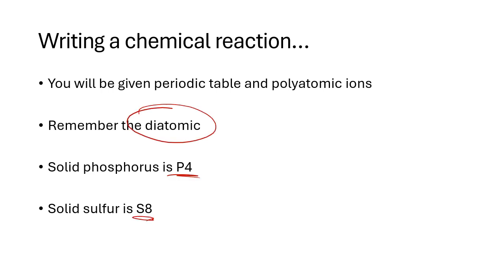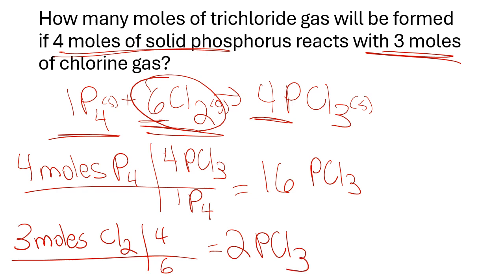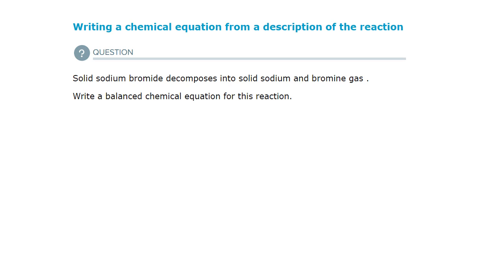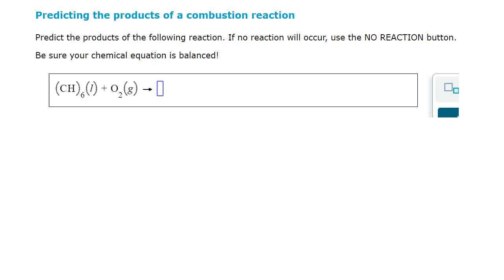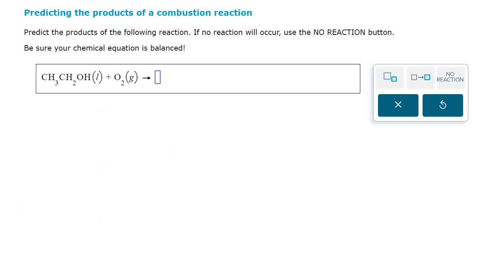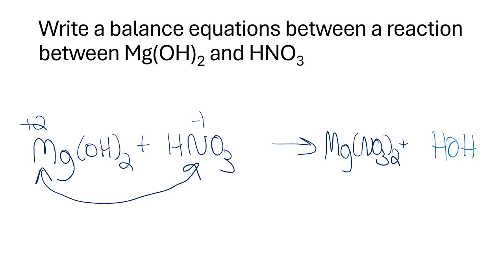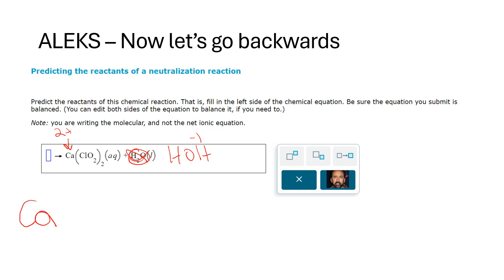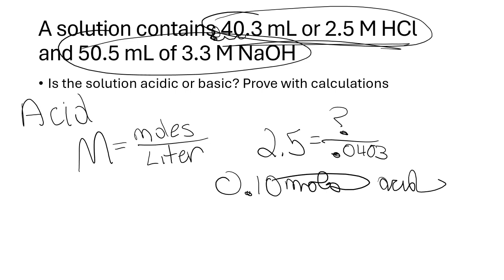Week 11 Notes